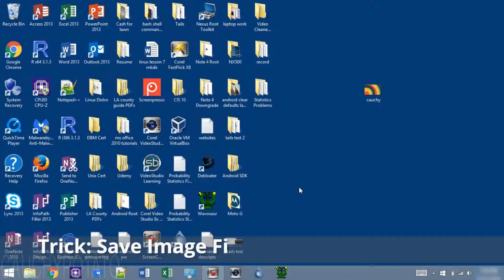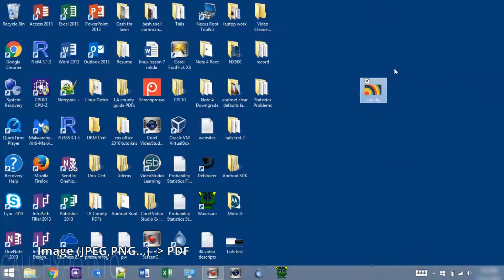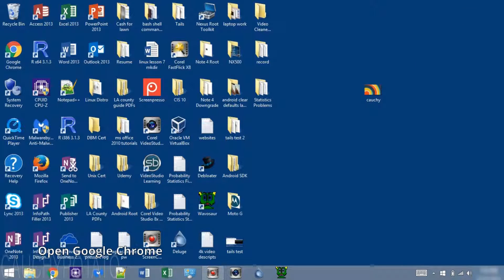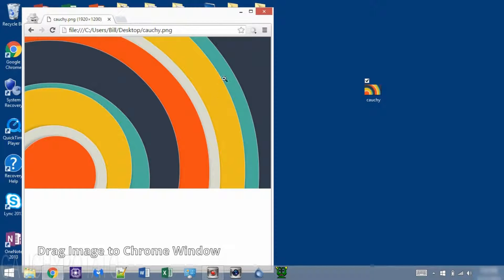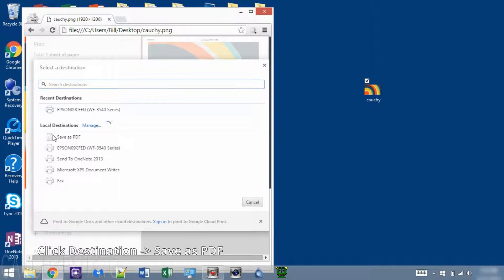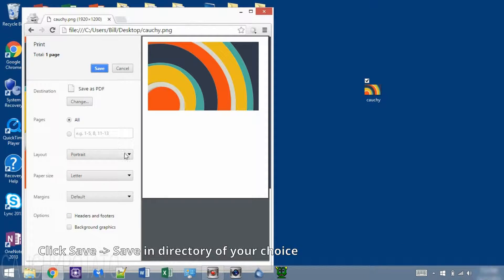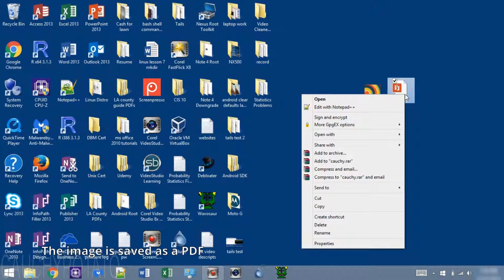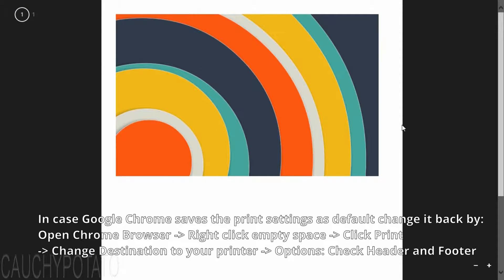Save image files as PDFs with Chrome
How to save image files as PDF using google chrome.

Open the image (jpeg, png, etc) with google chrome.
Right click empty portion of screen, click print.
Change destination to "save as pdf".
Uncheck headers and footers.

Don't forget to change back the print destination
to your printer when done saving as a PDF!